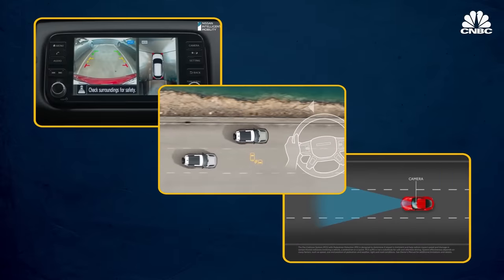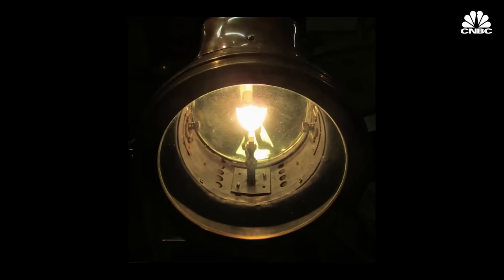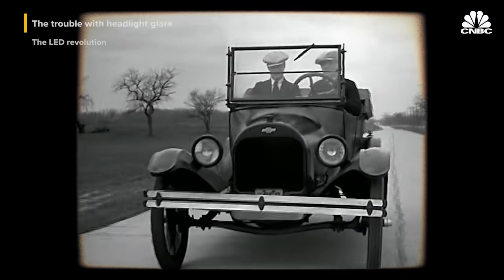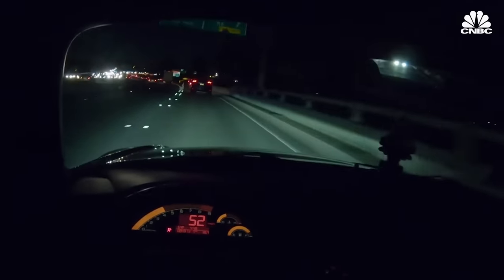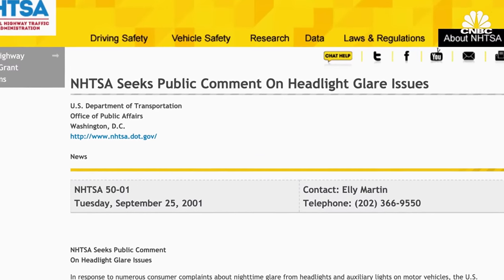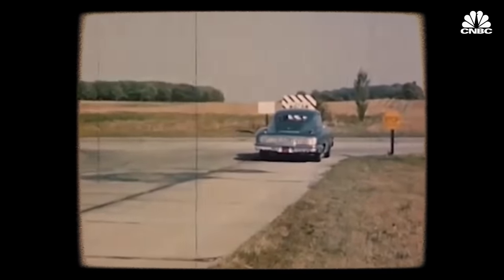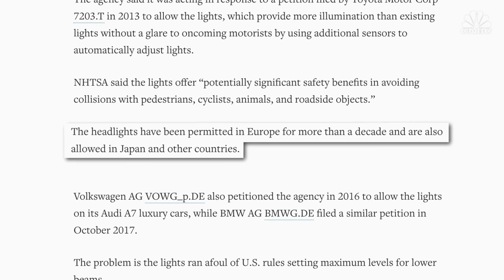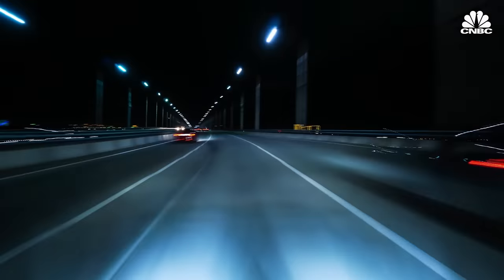How Headlights Became So High-Tech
Headlights are quietly undergoing a technological revolution, and regulators are trying to catch up.

For much of automotive history, innovation came to headlights gradually. But over the last few decades, the pace has quickened. Now, automakers are using LED technology to create arrays of tiny lights that can cast complex beam patterns. The so-called adaptive driving beams can illuminate an entire road while shutting off any bulbs that would shine in the eyes of oncoming drivers.

Even more sophisticated headlights have such high resolution that they can display graphics or even animations. These could be used to display warnings or other important information in front of the driver. In theory, the technology could enable a car to project an entire movie from its headlamps.

As of now, federal regulators are in the process of making rules that could completely change the way drivers see the road and each other.